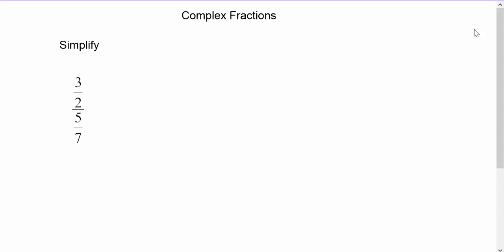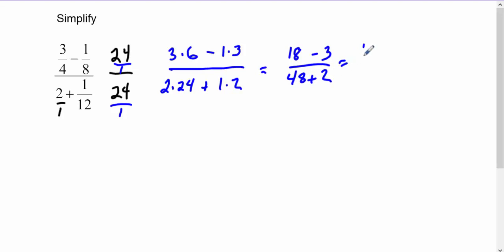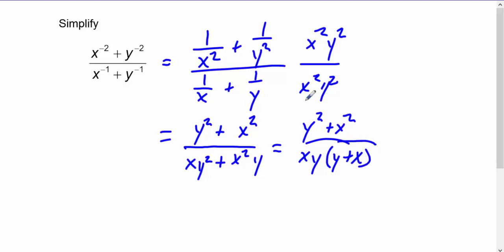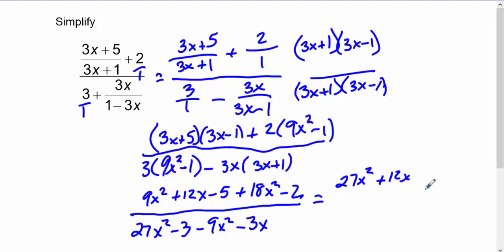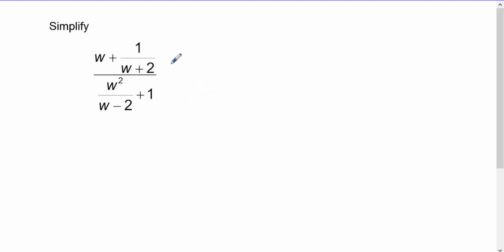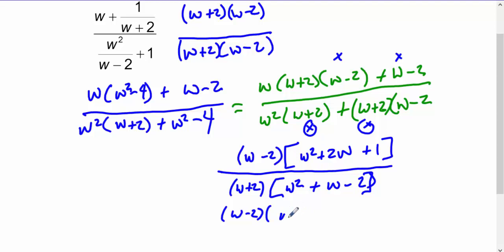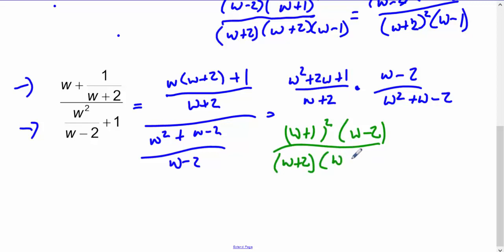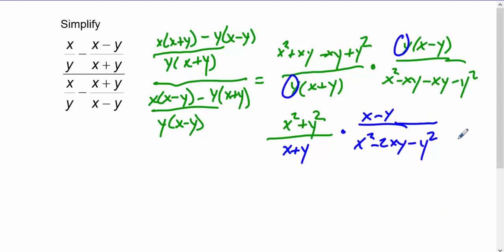Lesson 6 Complex Fractions